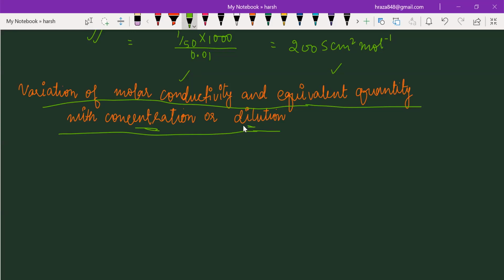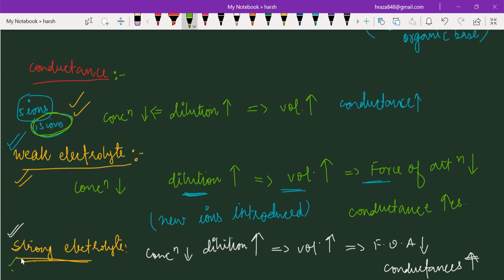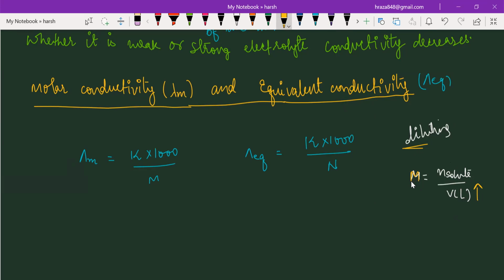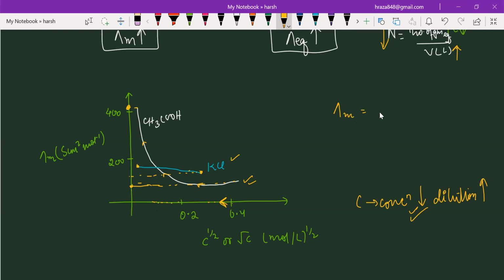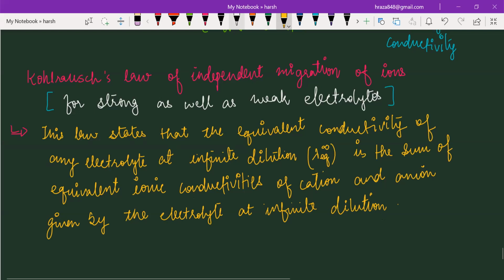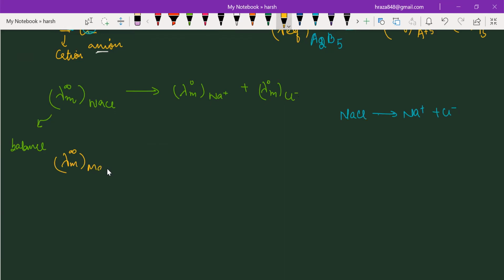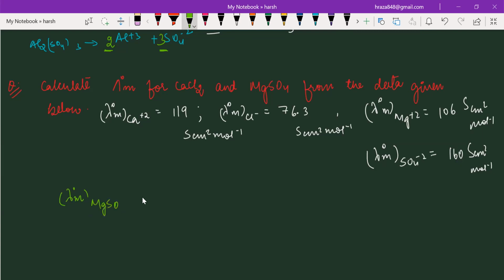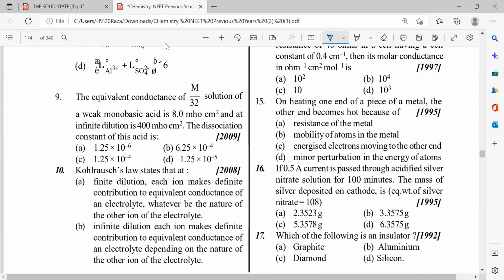Learnivio | Electrochemistry | Lect Harsh 28-09-2022